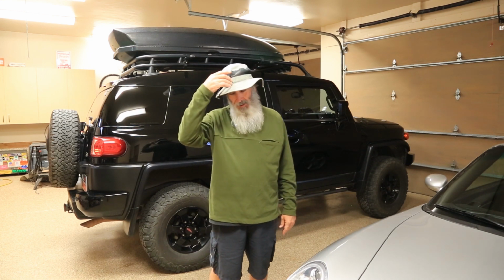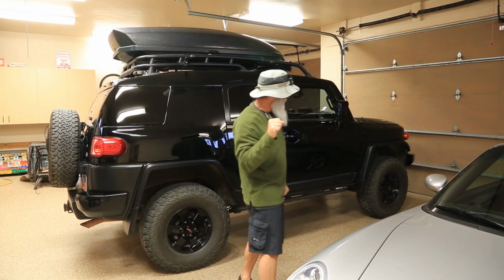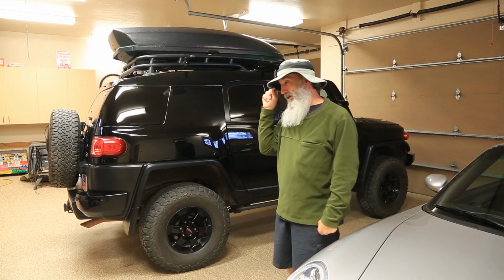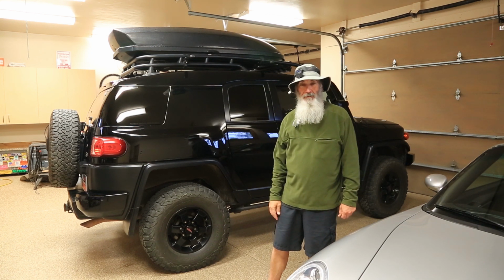Rode Wireless Go Hack |🏃‍♂️Run & Gun🔫 with the RODE Wireless GO | Fastest Set up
Fjester shows off his new Run & Gun Wireless Microphone Set up
Best & Fjastest Setup for indoor or outdoor videos for Indoor/Outdoor Sound Recording
Sound Check  Rolling  Pictures up
Can You hear me now?